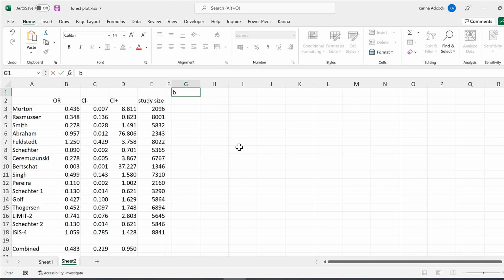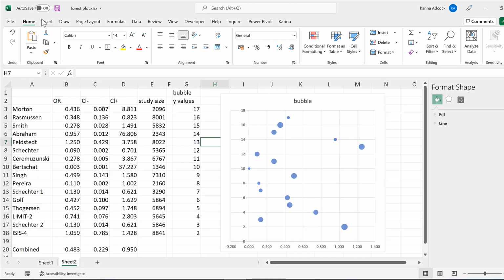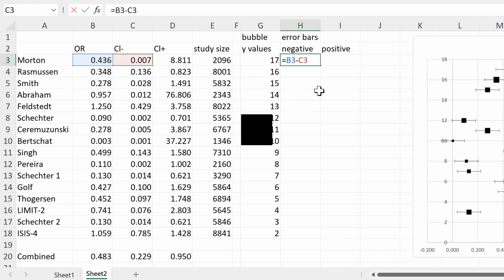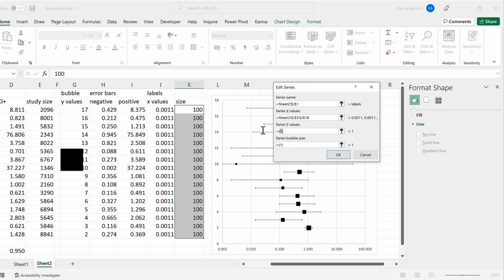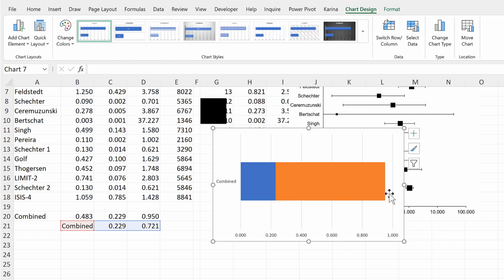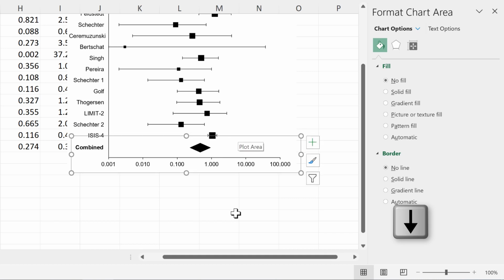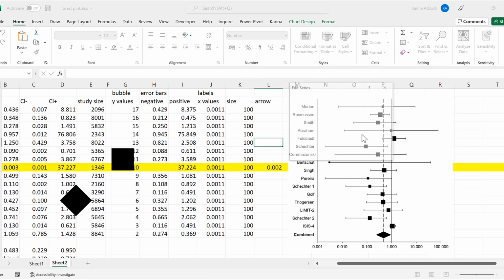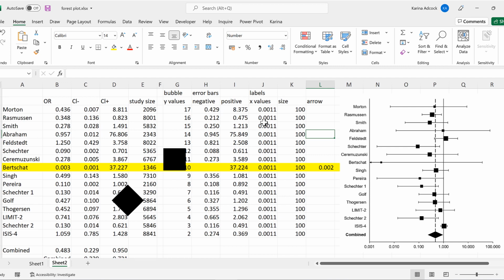How to make a forest plot in excel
Turn a bubble chart into a forest plot